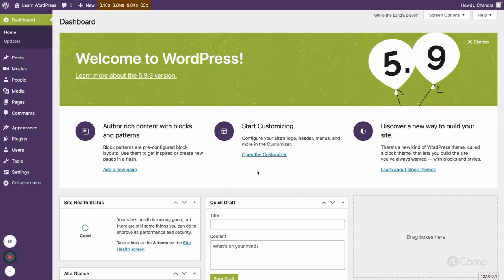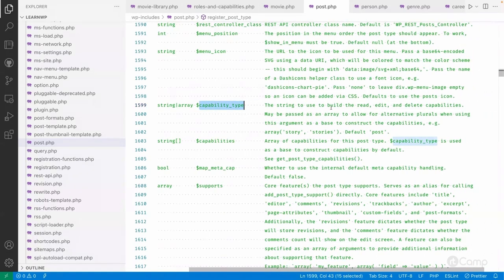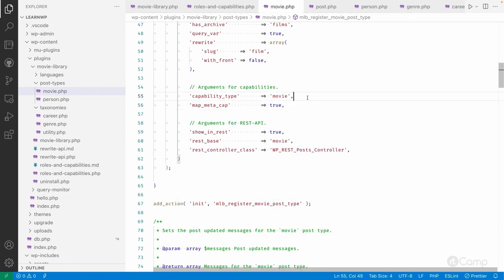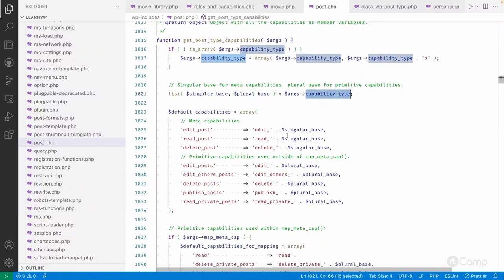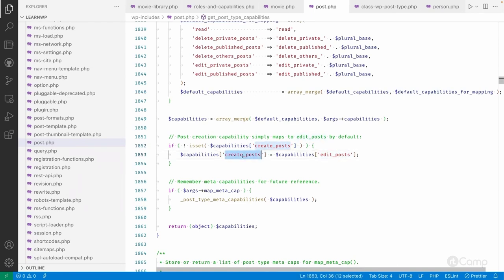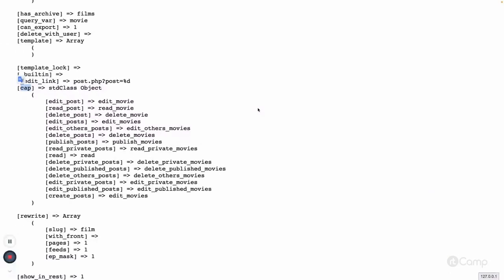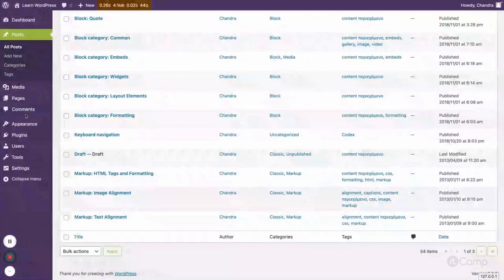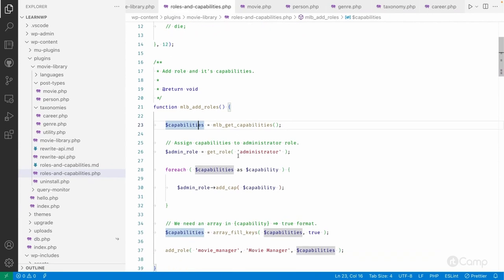Custom Capabilities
These videos are part of a curated course. For additional context and a better learning experience, we recommend going through the course